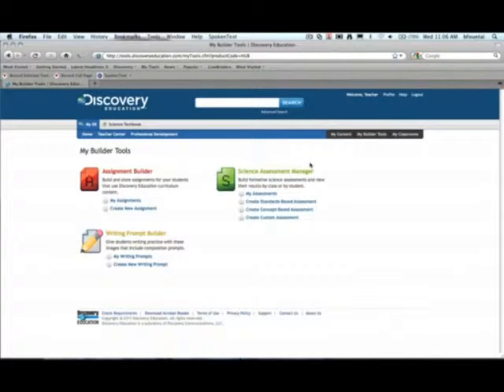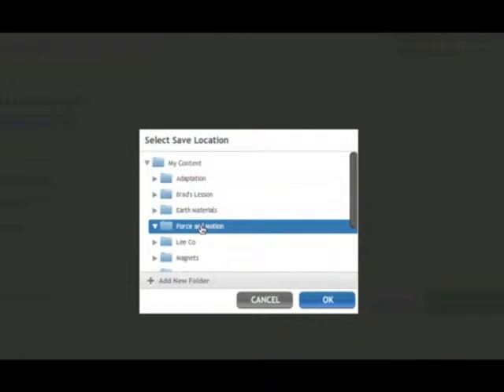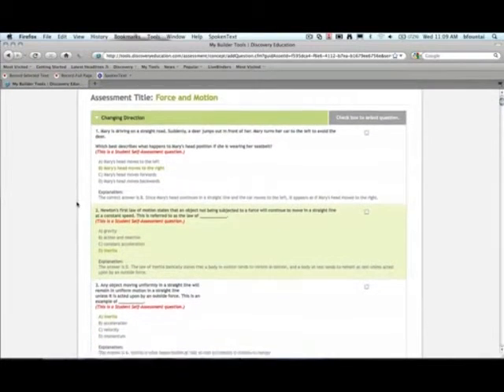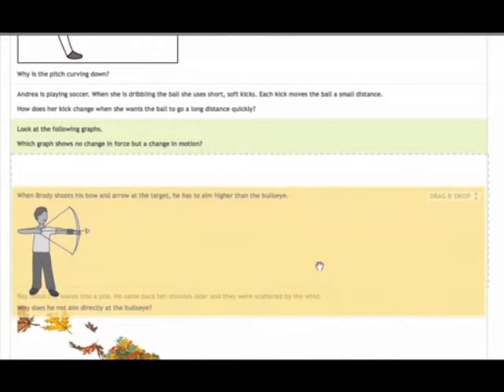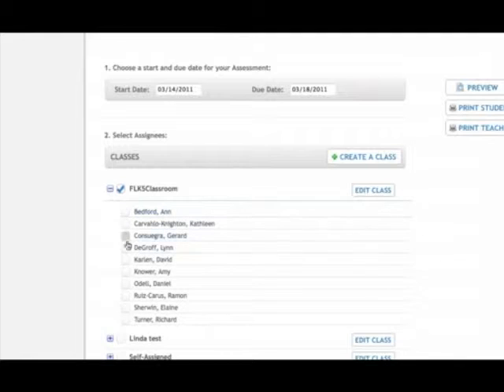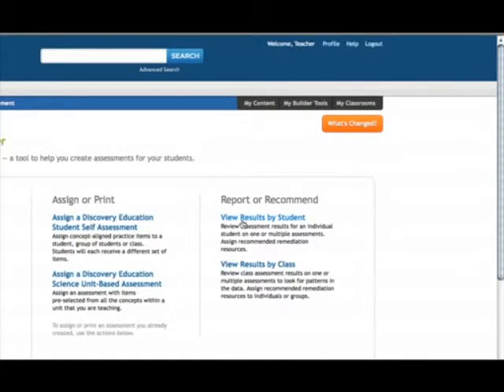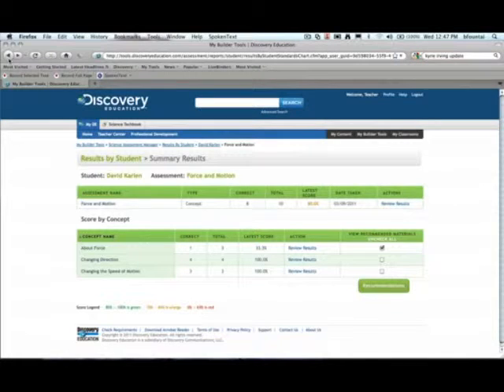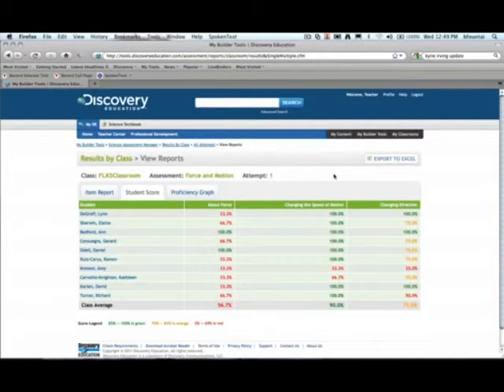Techbook Tutorial Science Assessment Manager